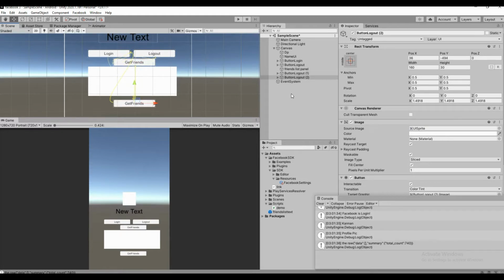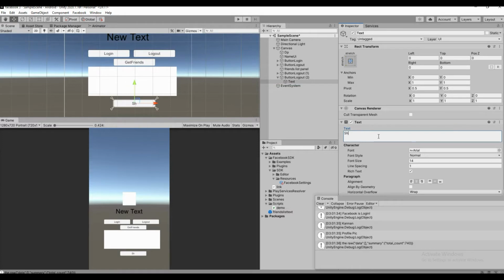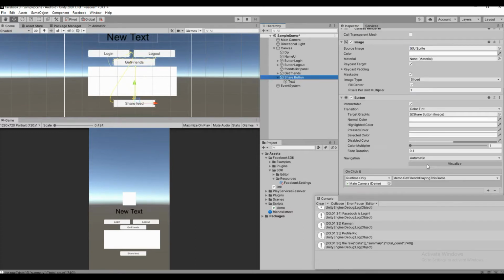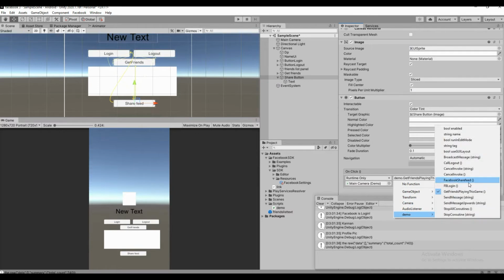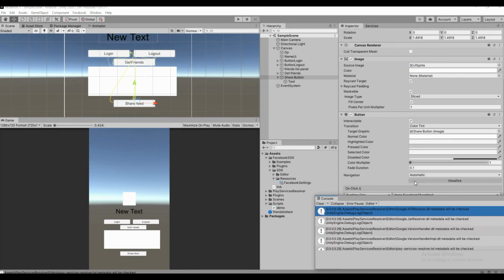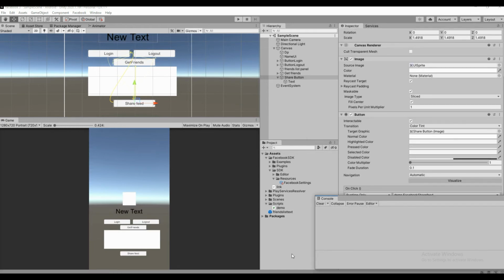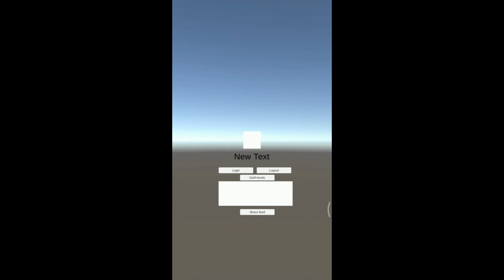Facebook Unity SDK Tutorial -Share feed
in this video we are going to see how to share info from app to facebook using share feed system